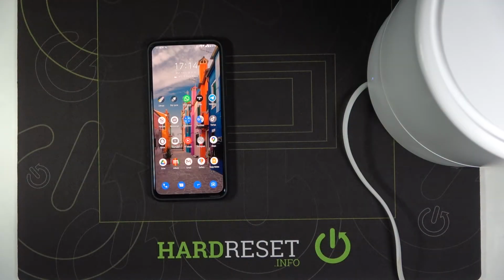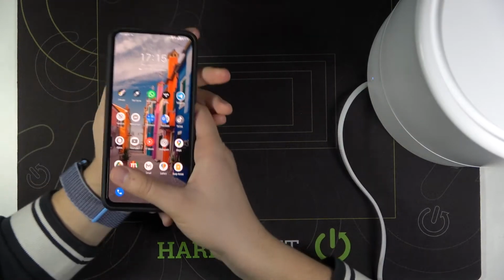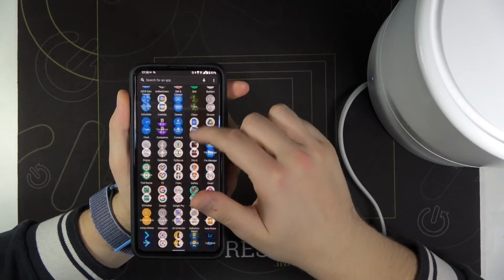How to Unpair XIAOMI Mi Smart Antibacterial Humidifier - Disconnect Xiaomi Humidifier from Home App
In this video HardReset.Info, experts will show you how to completely remove XIAOMI Mi Smart Antibacterial Humidifier. After this operation, you will see all data related to XIAOMI Mi Smart Antibacterial Humidifier deleted from the Xiaomi Mi Home app.